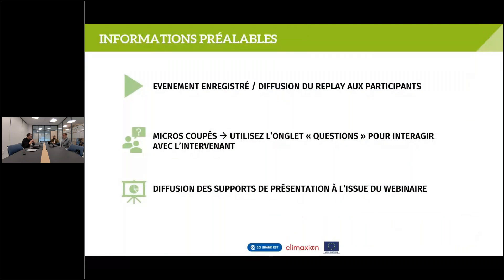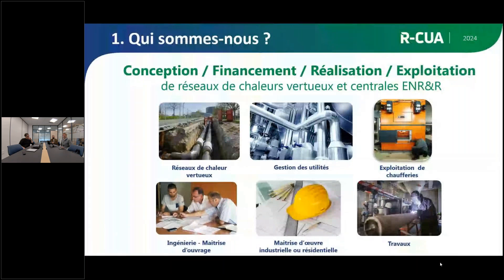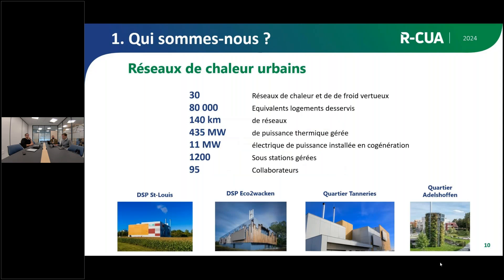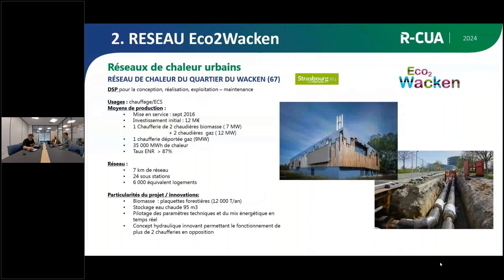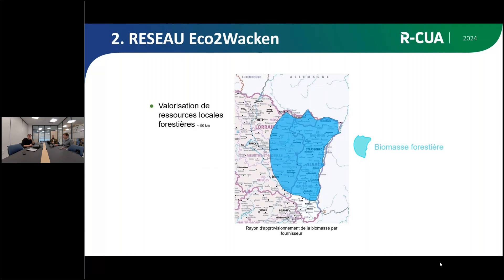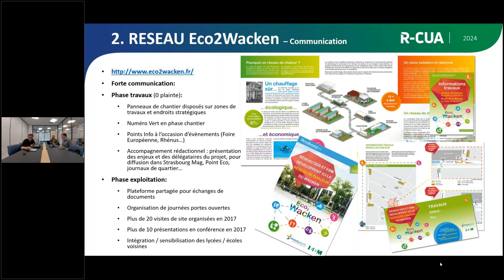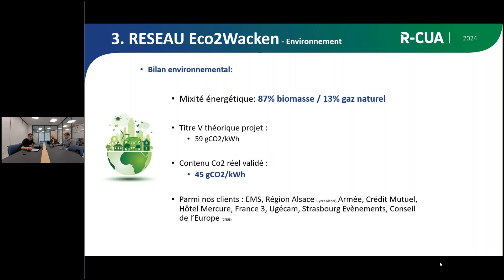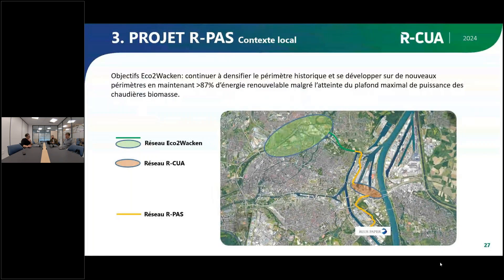Webinaire | Décarboner mes besoins énergétiques à travers le réseau de chaleur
Comprendre les aspects techniques, économiques et environnementaux d'un réseau de chaleur pour un industriel.

Rejoignez-nous pour un webinaire instructif qui vous plongera au cœur des solutions énergétiques durables.

Face aux enjeux de décarbonation et économiques liés à la production et la consommation d'énergie, le réseau de chaleur tisse sa toile entre les entreprises, les usagers particuliers et les collectivités.

Ce webinaire permet de comprendre et d'appréhender les aspects techniques, économiques et environnementaux des réseaux de chaleur pour faire de cette technologie une des solutions du mix énergétique.

Face aux enjeux de décarbonation et économiques liés à la production et à la consommation d'énergie, le réseau de chaleur se présente comme une solution cruciale. Il tisse sa toile entre les entreprises, les usagers particuliers et les collectivités, offrant une opportunité unique de transition vers des systèmes énergétiques plus durables et efficaces.

Pour un industriel, comprendre les tenants et aboutissants d'un réseau de chaleur revêt une importance capitale. Comment concilier les impératifs techniques, économiques et environnementaux dans cette transition énergétique ? C'est là une question centrale qui mérite une exploration approfondie.

Les aspects techniques englobent la conception, la mise en place et la maintenance des infrastructures nécessaires à la distribution de chaleur. Comprendre ces éléments permet à un industriel de mieux évaluer les opportunités et les contraintes techniques de l'intégration d'un réseau de chaleur dans ses opérations.

Sur le plan économique, il est essentiel de saisir les implications financières associées à l'adoption d'un tel système. Les coûts initiaux, les économies potentielles à long terme, ainsi que les incitations financières disponibles doivent être soigneusement examinés pour prendre des décisions éclairées.

Enfin, les considérations environnementales sont au cœur de cette démarche. Réduire les émissions de carbone, minimiser l'empreinte écologique et favoriser l'utilisation de sources d'énergie renouvelables sont autant d'objectifs qui guident la transition vers les réseaux de chaleur.

Dans ce contexte, il devient impératif d'offrir aux industriels les connaissances et les outils nécessaires pour naviguer dans ce paysage complexe. Seule une compréhension approfondie des aspects techniques, économiques et environnementaux permettra aux entreprises de prendre des décisions avisées et de contribuer de manière significative à la décarbonation de leurs besoins énergétiques à travers le réseau de chaleur.

Programme
Présentation R-CUA
Découvrez les rouages du réseau de chaleur à travers l'expertise de R-CUA, et explorez comment cette technologie révolutionne la manière dont nous consommons et produisons de l'énergie.

Retex Eco2Wacken
Plongez dans l'expérience concrète de la mise en place d'un réseau de chaleur avec Eco2Wacken. Explorez les succès, les défis et les leçons tirées de ce projet emblématique.

Autres exemples
Explorez une variété d'autres exemples inspirants de réseaux de chaleur à travers le monde, et découvrez comment ces initiatives transforment nos paysages énergétiques.

Temps dédié de questions/réponses